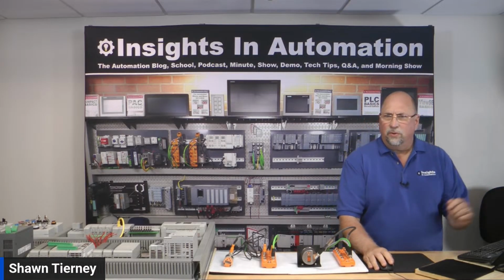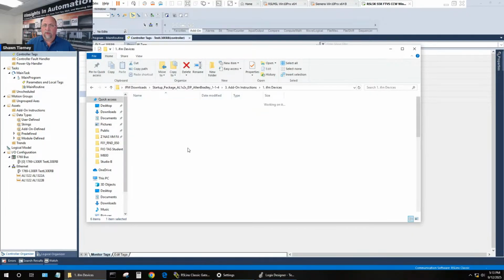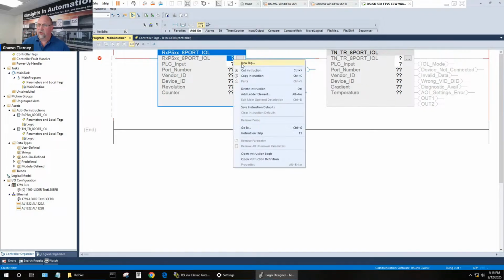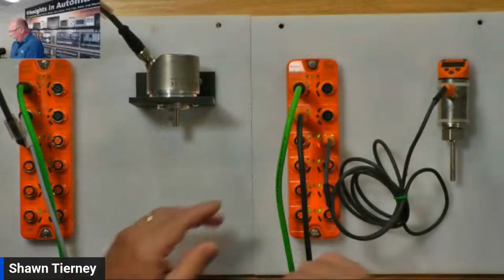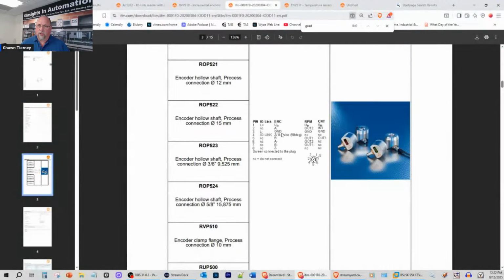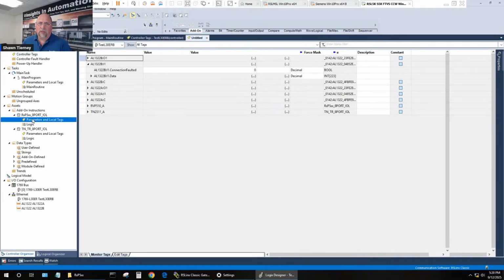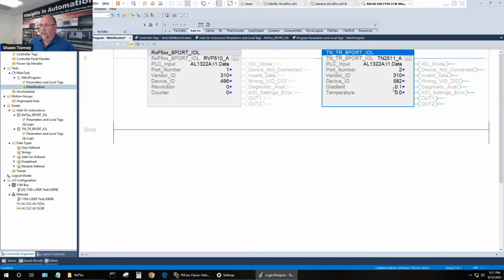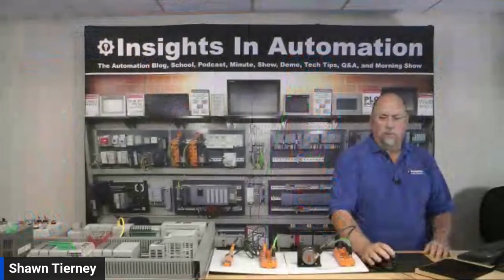Setup and Use IO-Link Devices with IFM AL1322 IO-Link Master, Studio 5000 and Logix PAC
Shawn Tierney walks through adding IO-Link Devices to an IFM AL1322 IO-Link Master connected to a Logix PAC using Studio 5000 in today's episode of AutomationTechTalk Livestream.

Link to IFM AL1322 webpage (includes AOIs used in this episode)